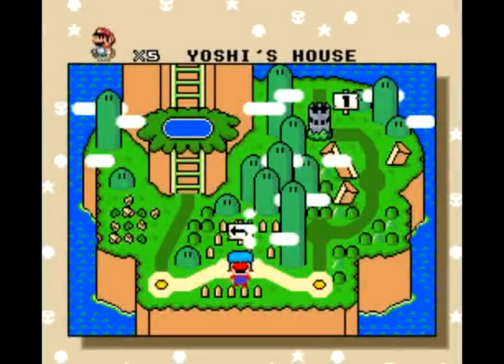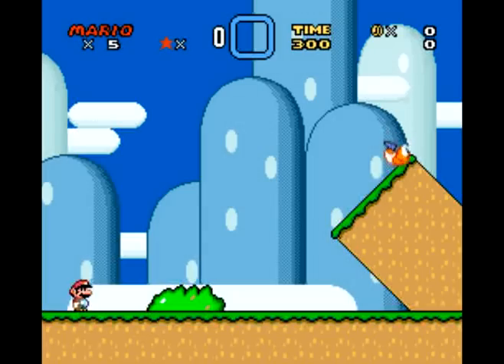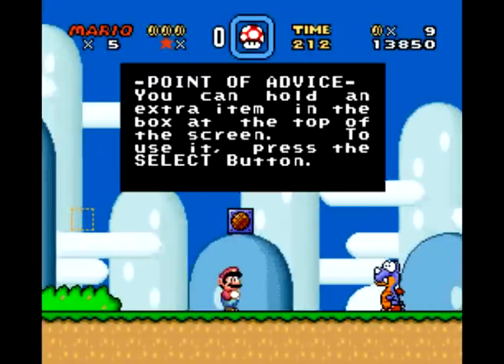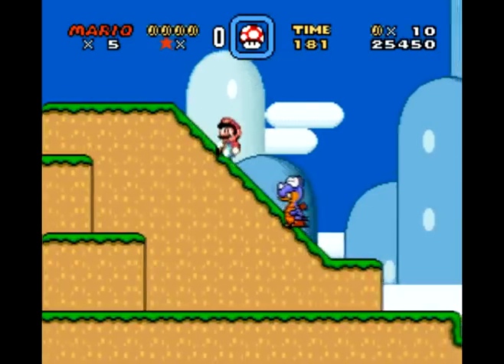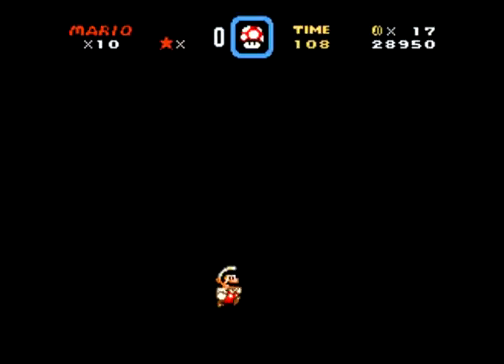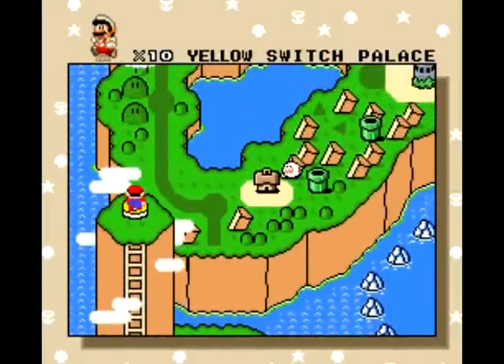SMW - 1 - Hey mom I'm on Youtube!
Starting up something that should be of the relevance of no-one in particular.